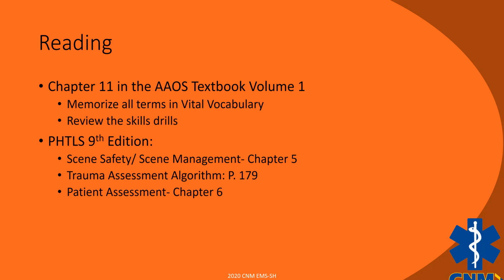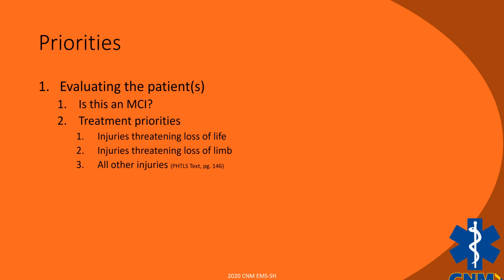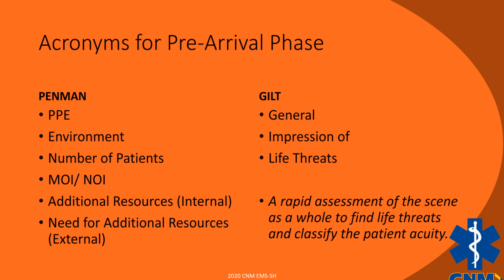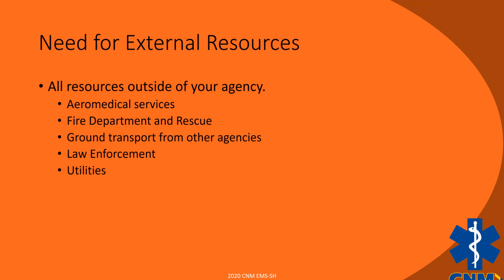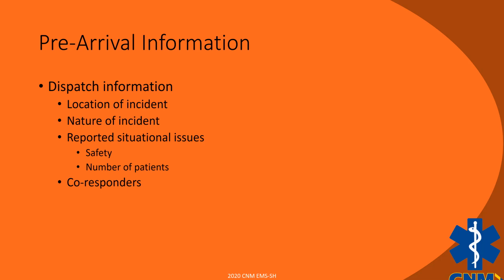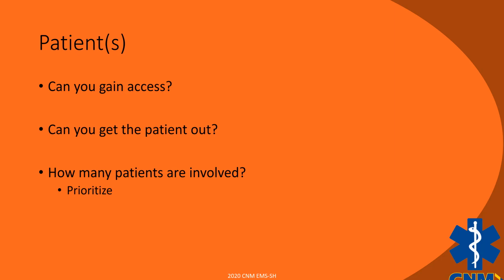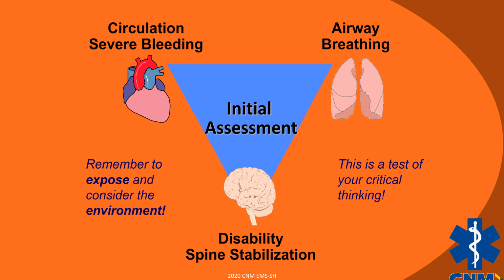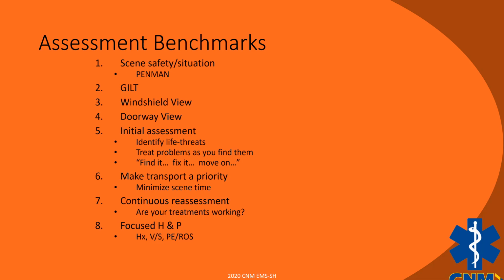EMS Trauma Assessment- Scene Size-up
This video reviews concepts for the EMT, AEMT, Paramedic student on scene sizeup. Updated for the PHTLS 9th edition updates.